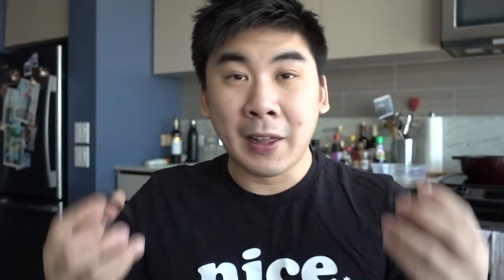THIS IS MAGNET PHOTO MAGIC. THIS IS GENIUS.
Xume Adapter Rings

Follow my photography and say hello!